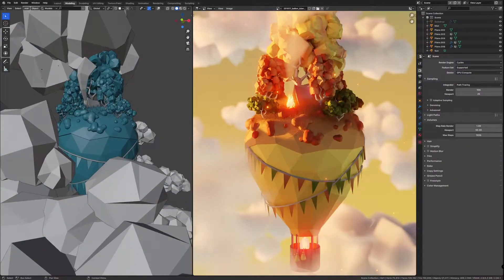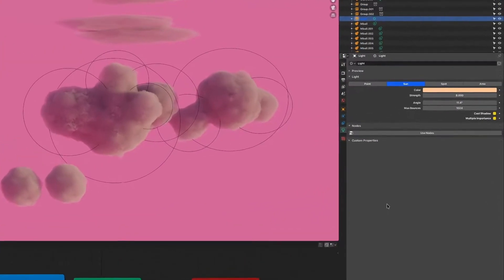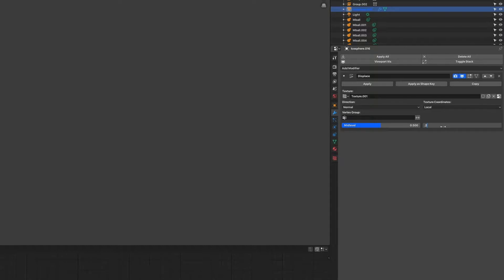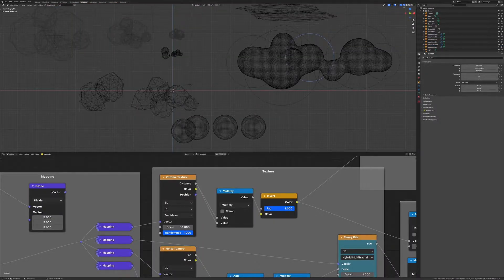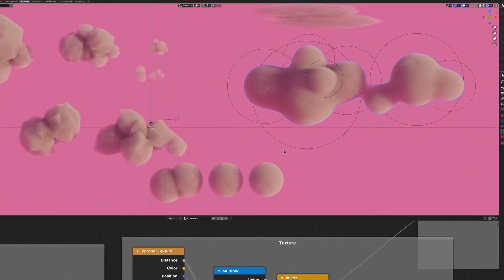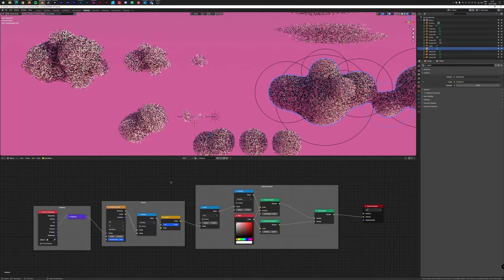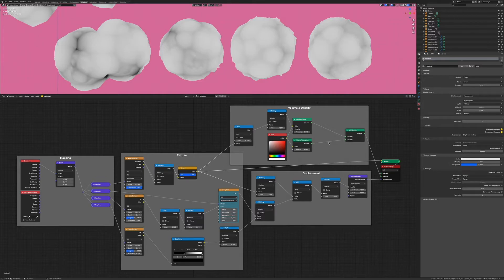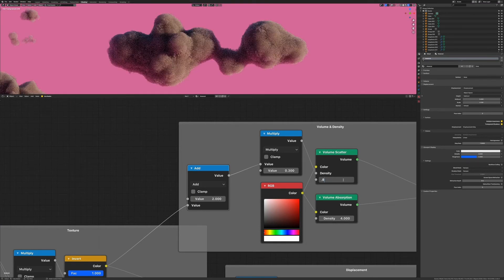Making Stylized Clouds in Blender 2.8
A lot of people have asked how I create my clouds!
As it turns out: The basics are really easy!

00:00 Intro
00:30 Lighting The Scene
00:57 Cloud Modeling
02:24 Shader
03:59 Setup

♦ VIDEO EDITING - Blackmagic DaVinci Resolve 16

♦ DO YOU HAVE ANY FEEDBACK? - Tell me your thoughts about the video! Ratings and comments are appreciated, as long as they are reasonable.

David G. / MrGlissi @2020